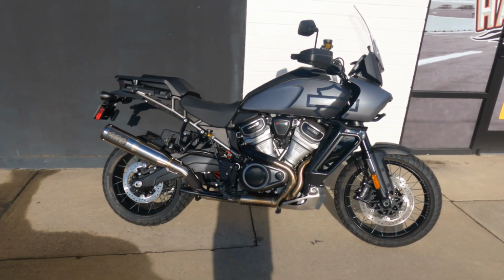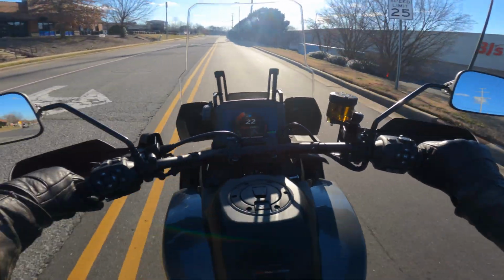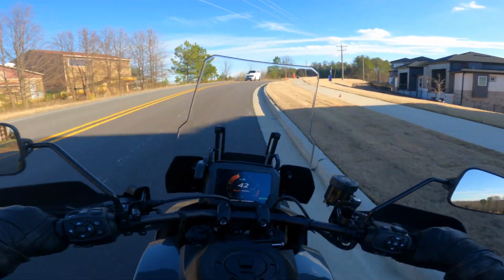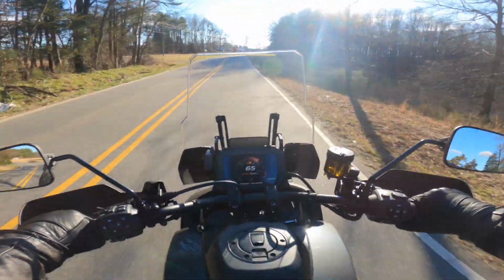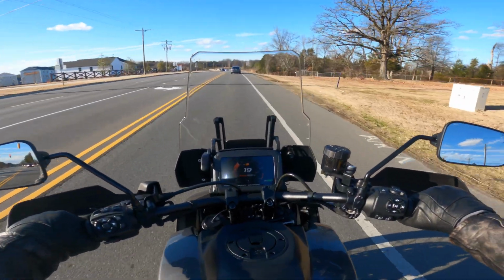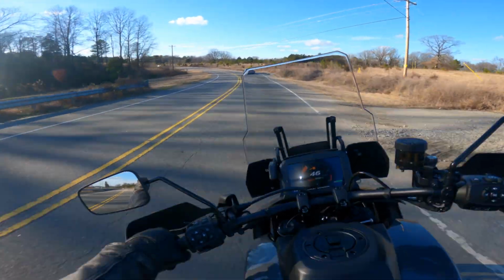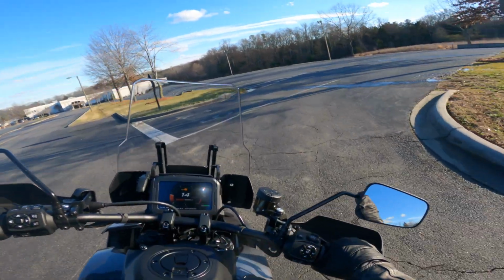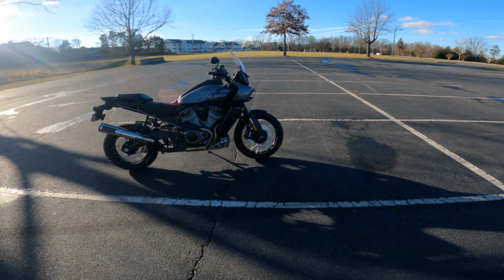Pan America Vance And Hines Exhaust Review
Speedway Harley-Davidson